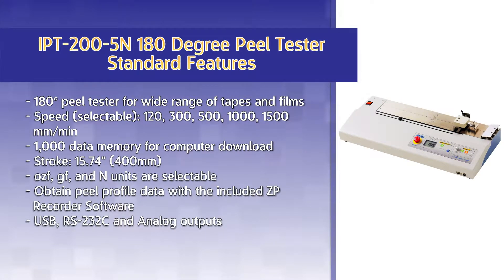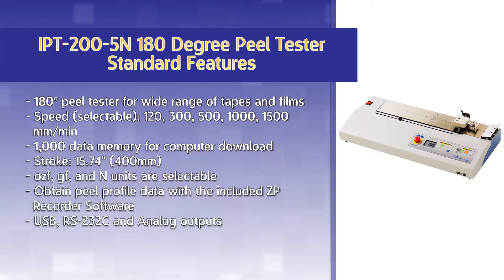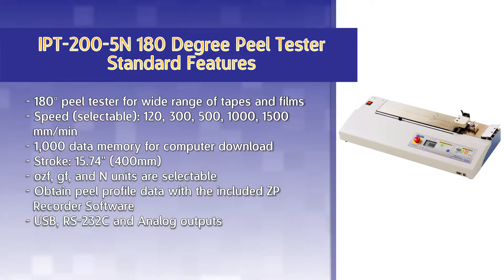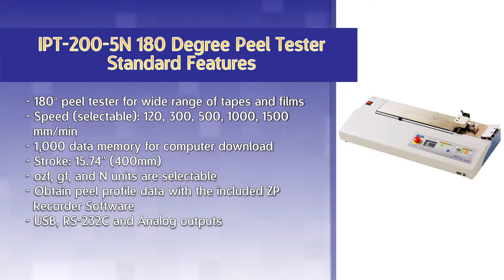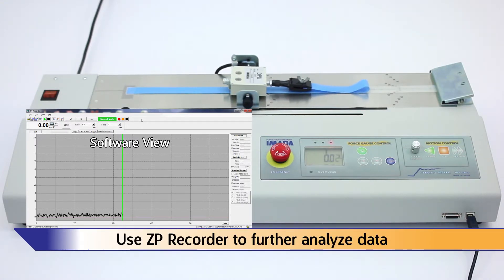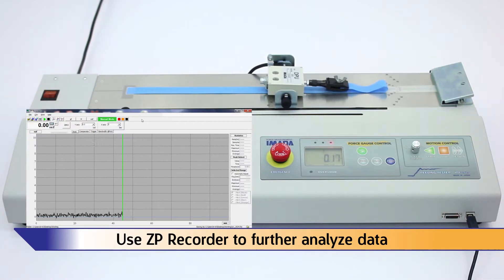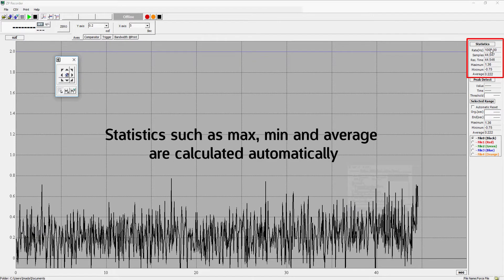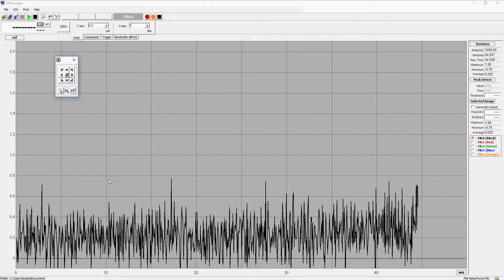IPT-200-5N 180 Degree Peel Tester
The IPT-200-5N is a 180 Degree Peel Tester specially designed to measure the peeling force of a wide range of films and tapes. The tester features a wide working area and long stroke to accommodate most 180 peel applications.